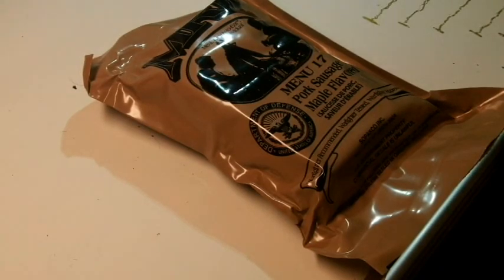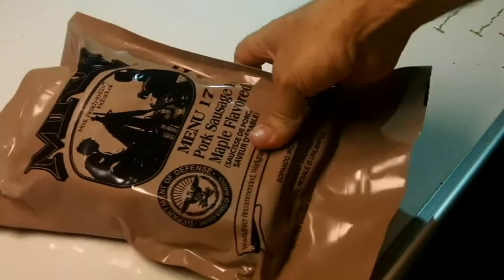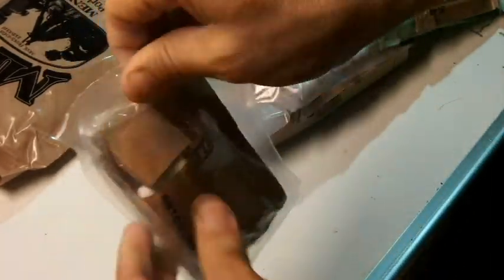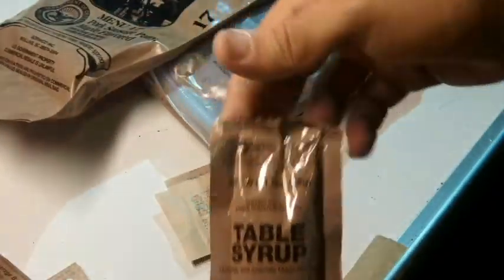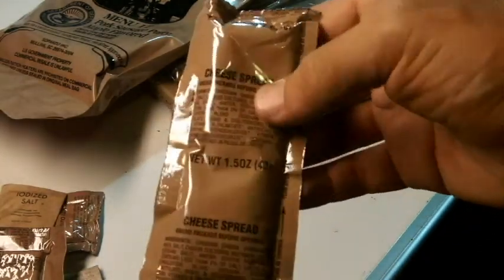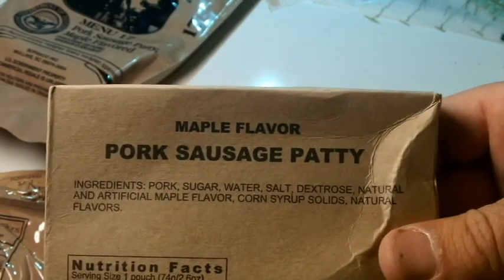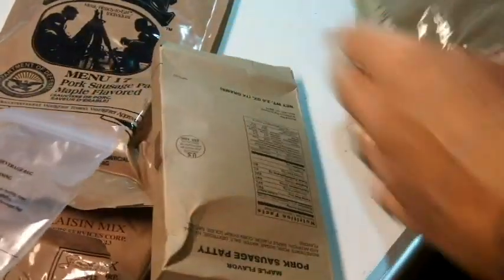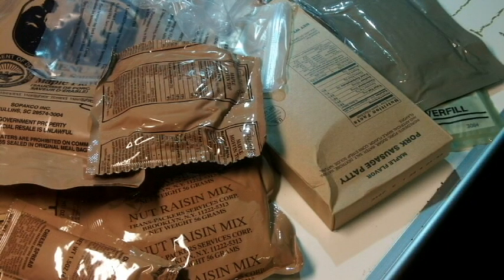Rock Paracord - What's in a MRE (Meal Ready To Eat)?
If you have never seen an MRE before, well here ya go.